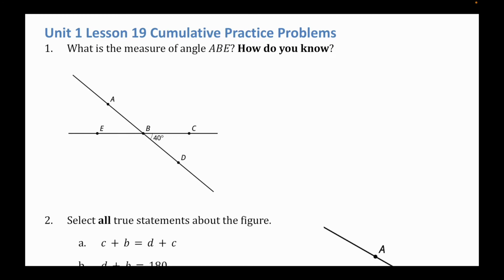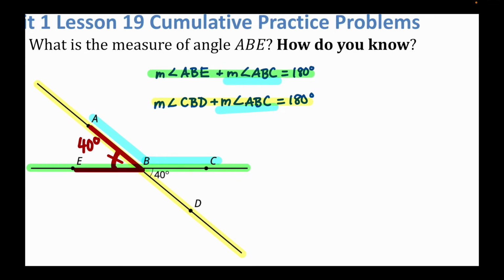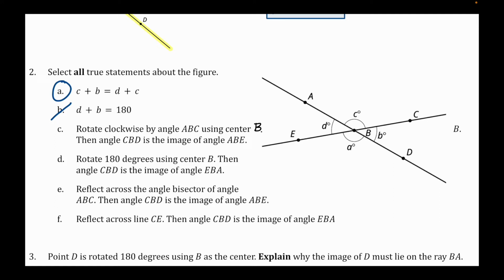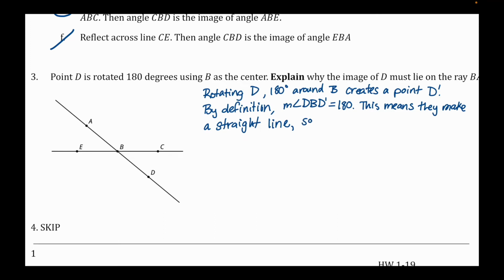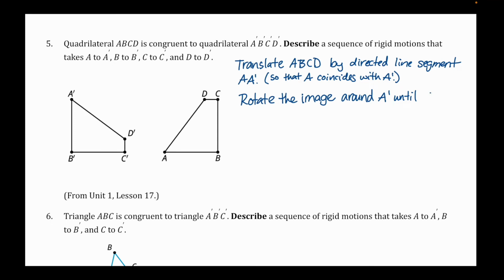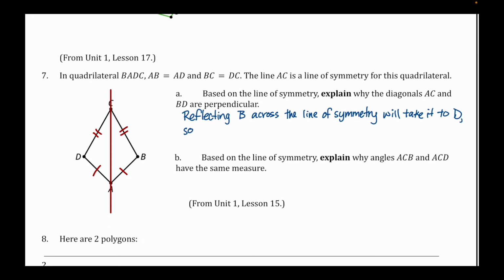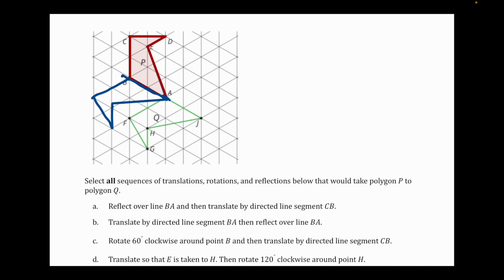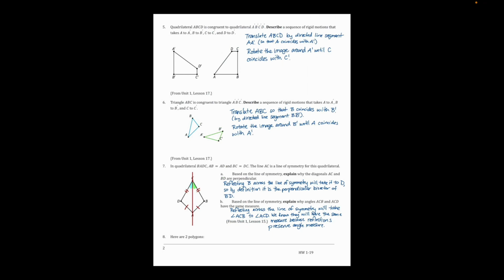Geometry Illustrative Math: Unit 1 Lesson 19